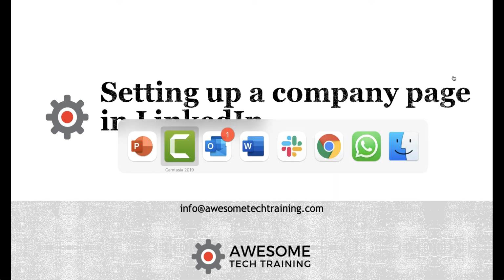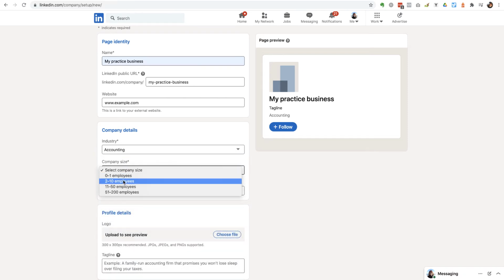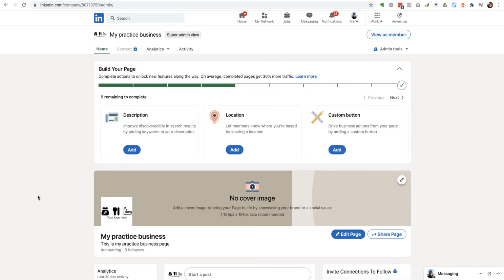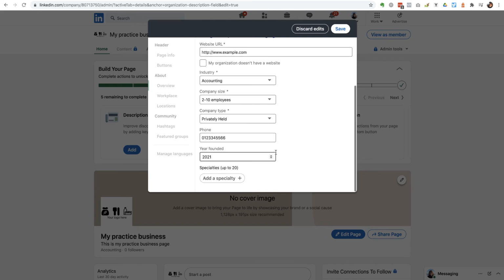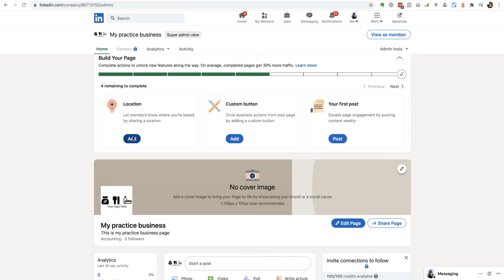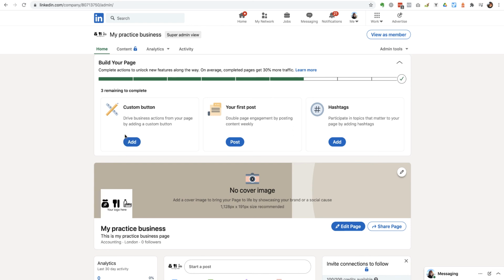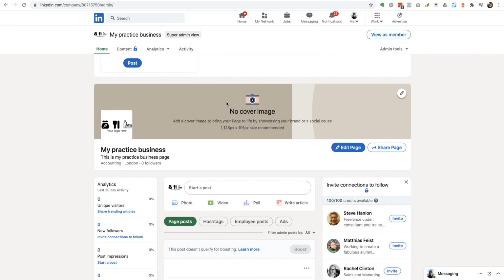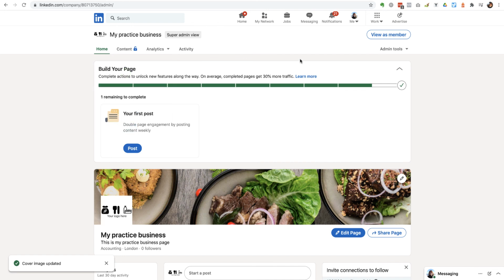How to set up a basic company page in LinkedIn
This video runs through the process of setting up a company page in LinkedIn from scratch.